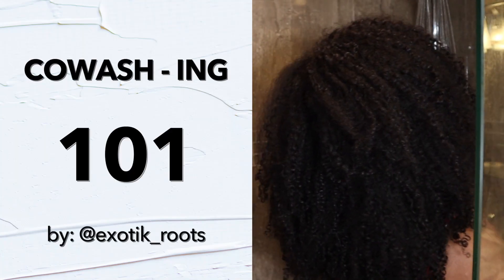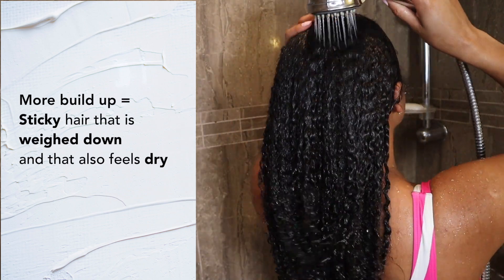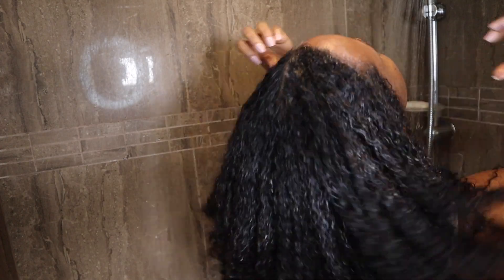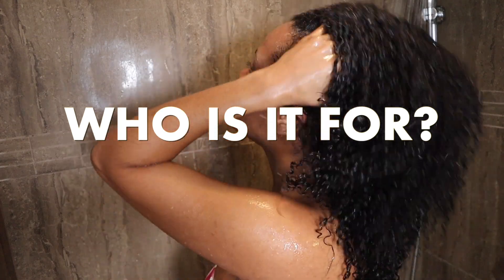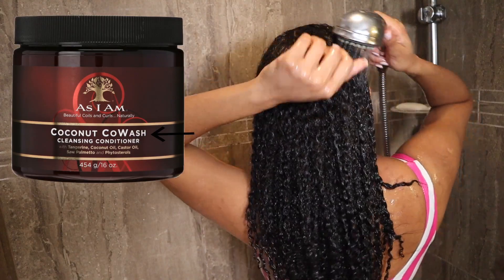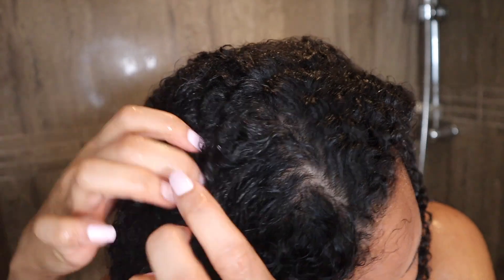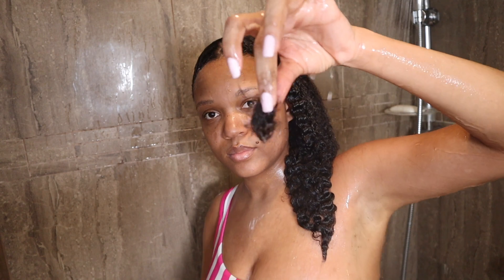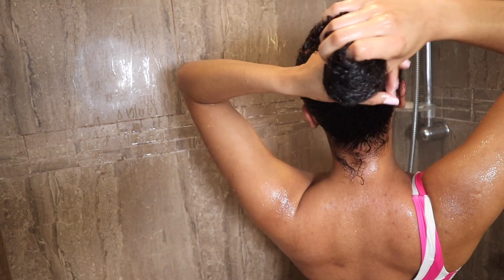What is a COWASH? Do you really need it? | EXOTIK_ROOTS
Hi guys!!

Welcome back! Today we will be discussing all about co-washing! You'll discover If you should do it... what is its purpose? and if you are doing it wrong!!